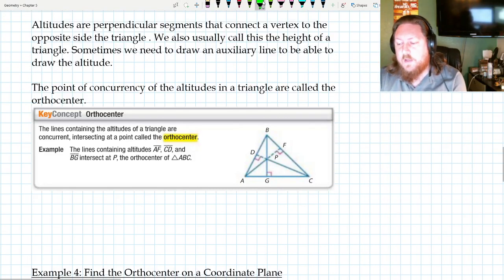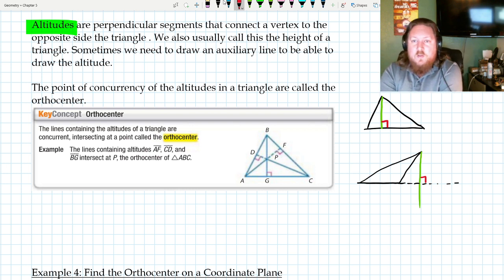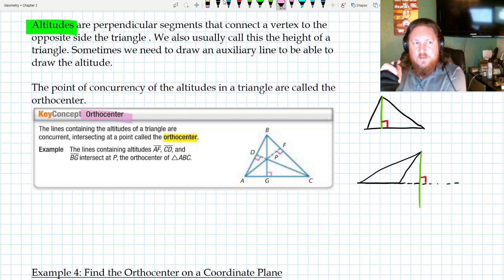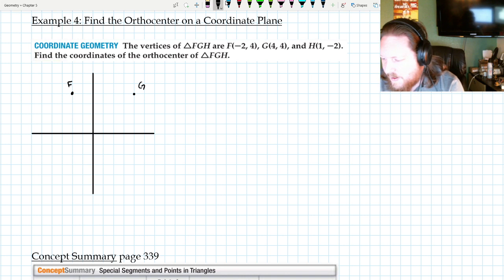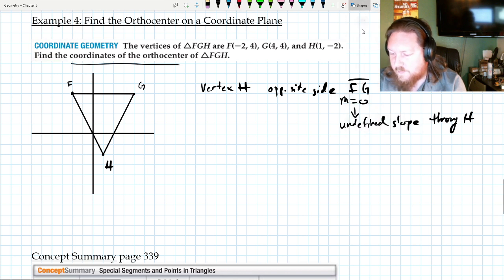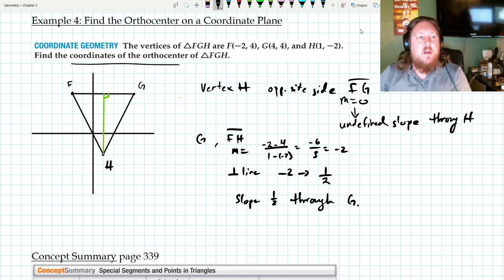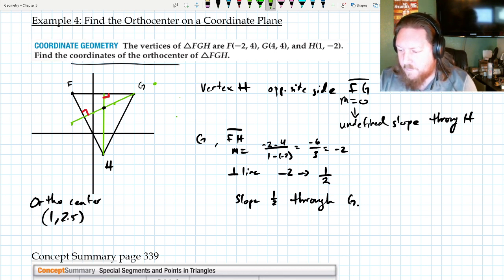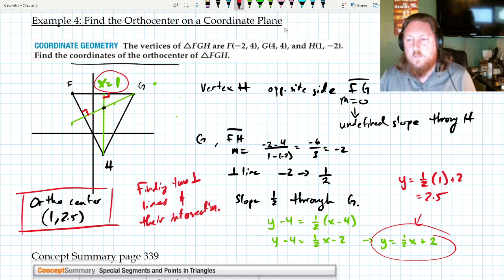G 5-2 part 4